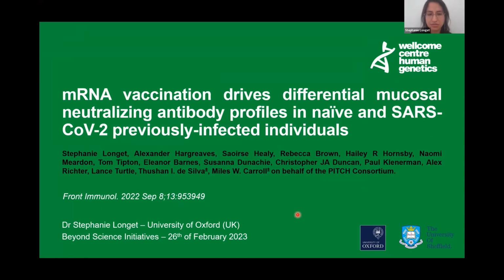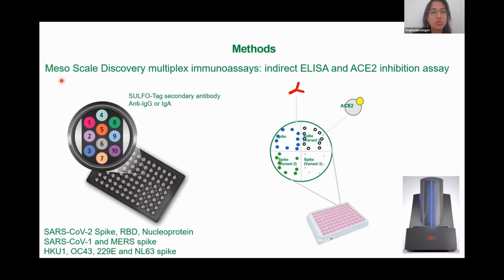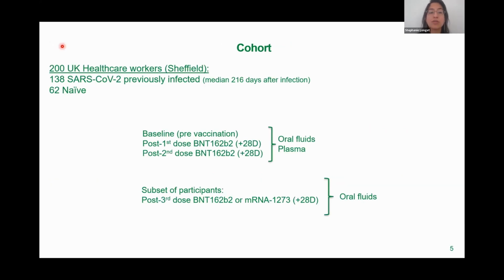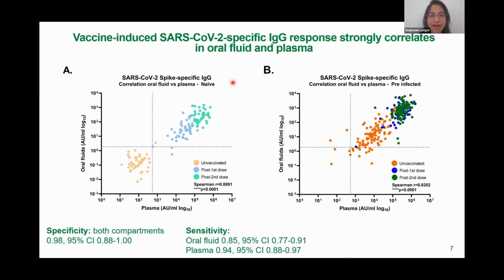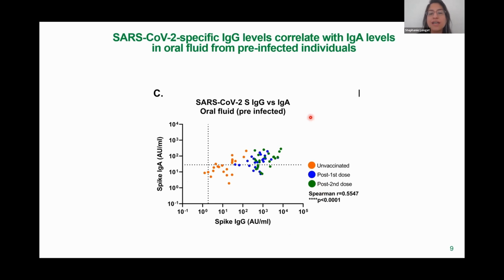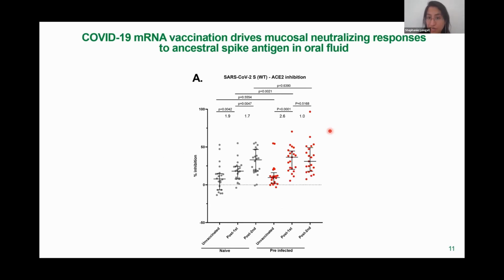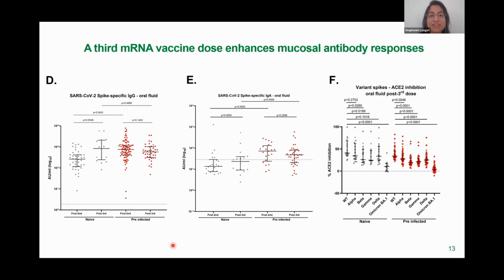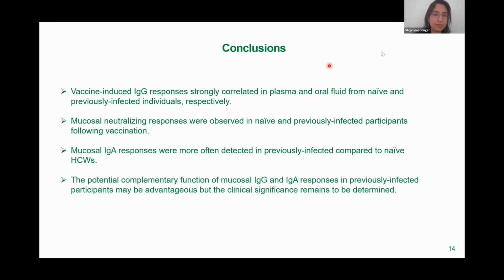Conference 2023 Day 2 | Stephanie Longet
Title: COVID-19 mRNA vaccination drives differential mucosal neutralising antibody profiles in naïve and SARS-CoV-2 previously infected individuals